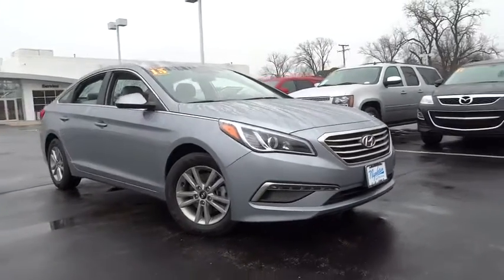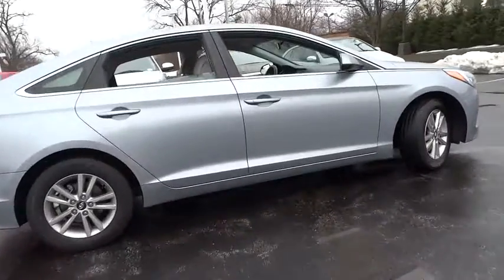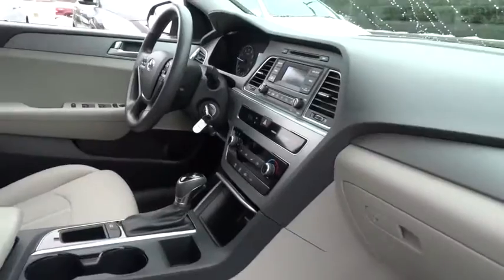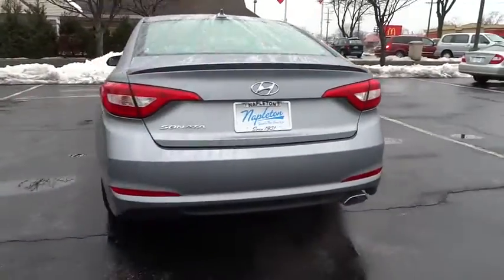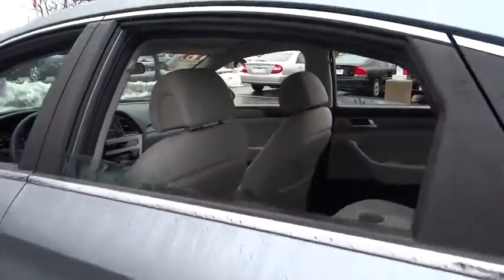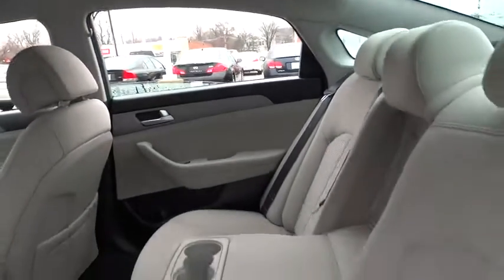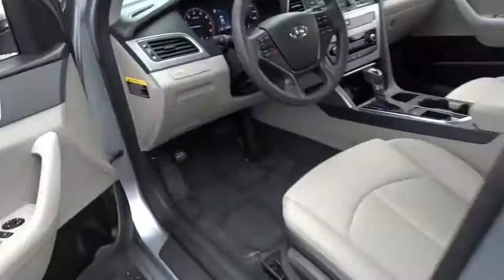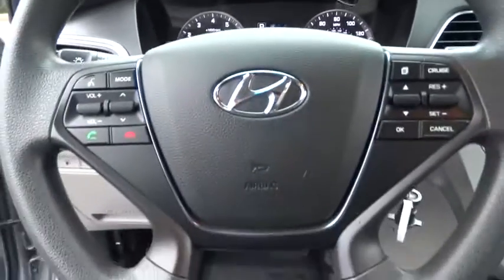2015 Hyundai Sonata Oak Brook, Downers Grove, Naperville, Hinsdale, Bolingbrook, IL PF786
2015 Hyundai Sonata
Napleton Aston Martin: Servicing Oak Brook, Illinois near Downers Grove, Naperville, Hinsdale, and Bolingbrook, IL.

Napleton Aston Martin
217 Ogden Avenue

~~BLUETOOTH~~GREAT WARRANTY~~GREAT BUY~~ Be the talk of the town when you roll down the street in this gorgeous 2015 Hyundai Sonata. A great gas saver with a surprising amount of room for its size! Save some money and still have room to haul your things! This Sonata is nicely equipped with features such as ABS brakes, Alloy wheels, Beige w/Premium Cloth Seating Surfaces, Electronic Stability Control, Heated door mirrors, Illuminated entry, Low tire pressure warning, Remote keyless entry, and Traction control.